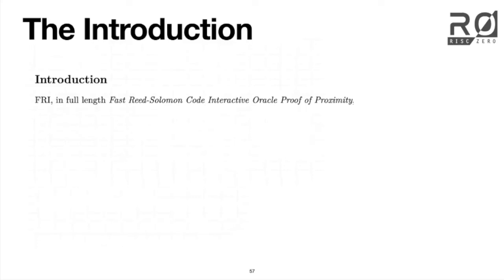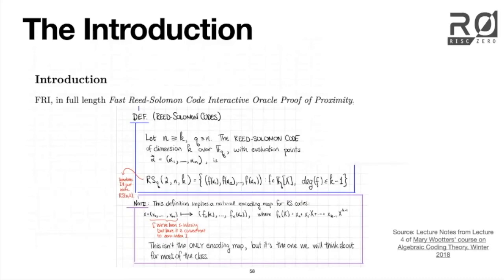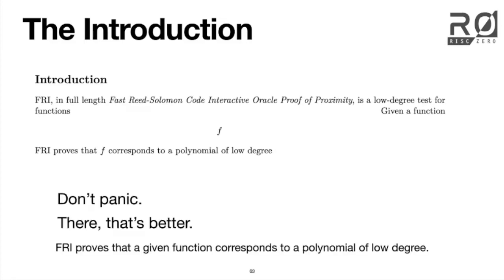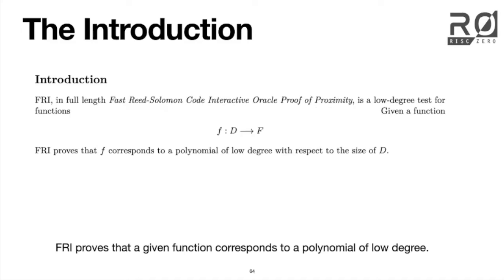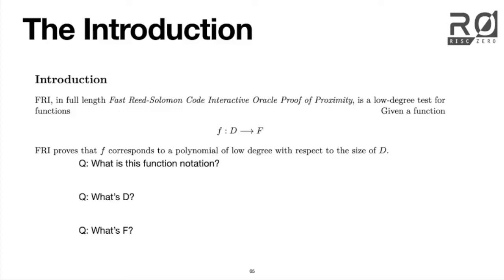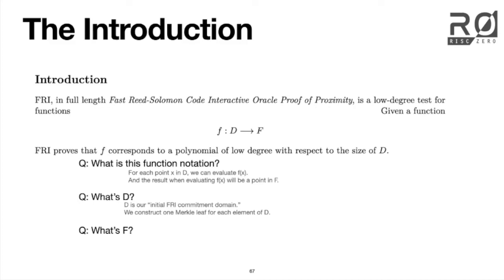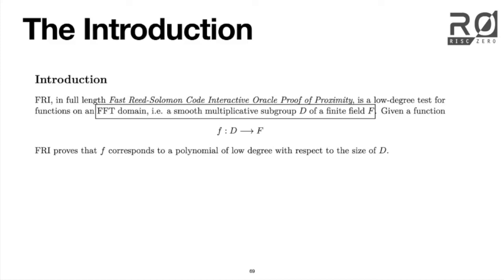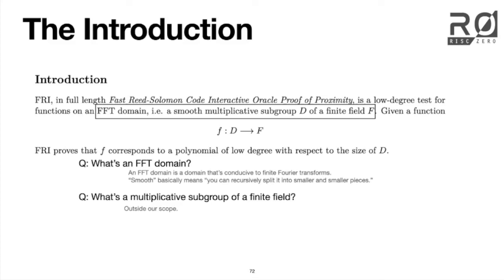FRI Summary 8 What is a low degree test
This video presents a basic introduction to the concept of a low degree test.